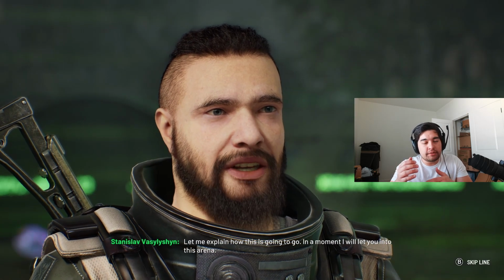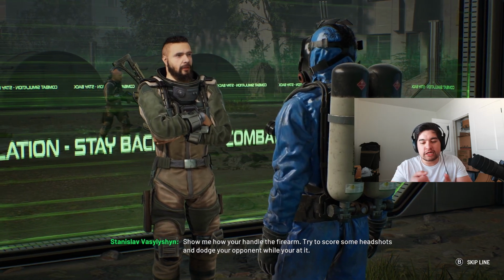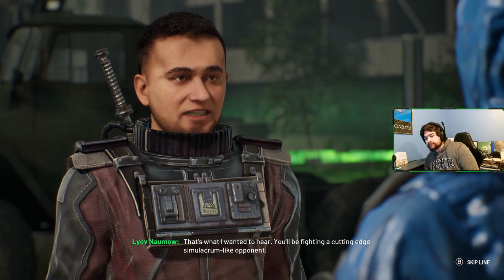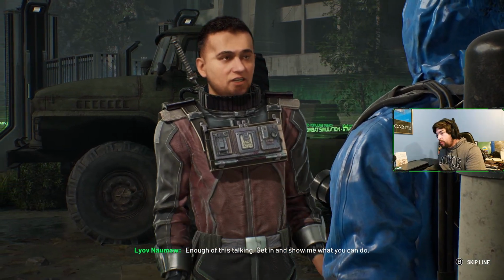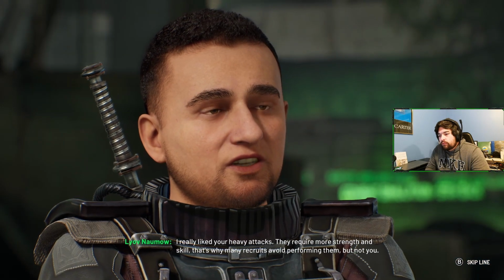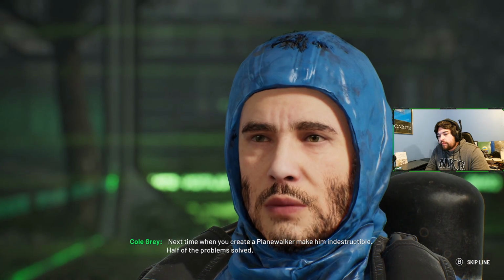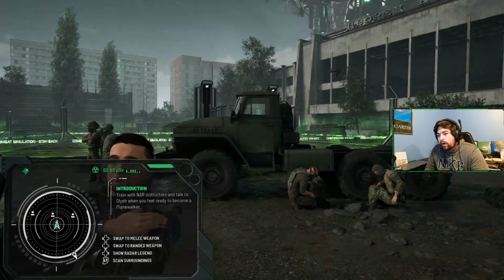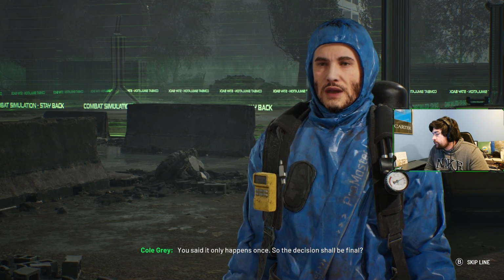Chernobylite 2 Early Access Review! How Does it Live Up to the Original?!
Chernobylite was a narrative drive fps horror game that was very well recieved. Chernobylite 2 changes a lot, but were the changes good?